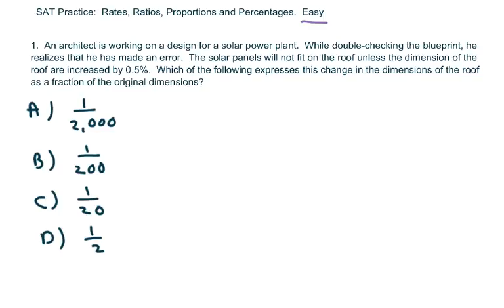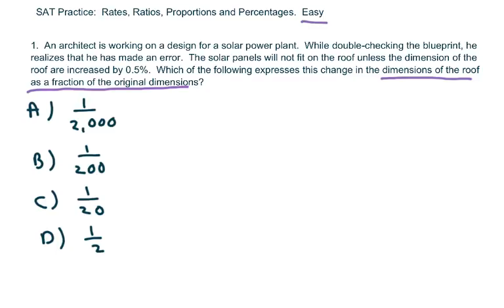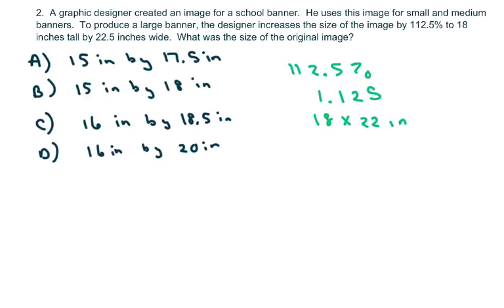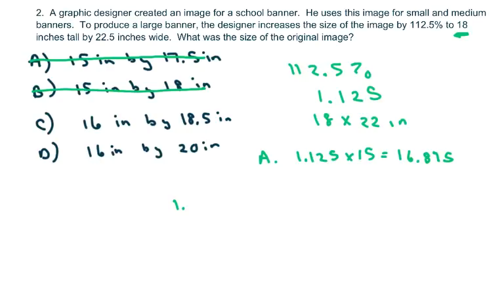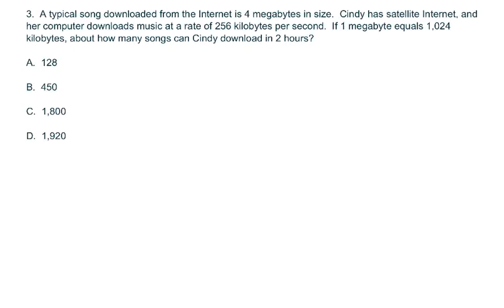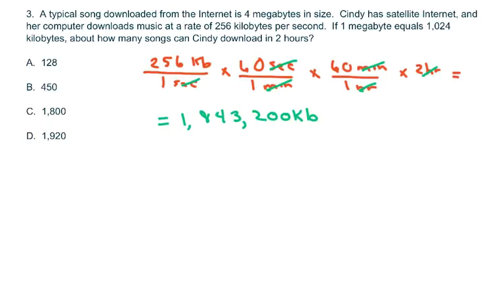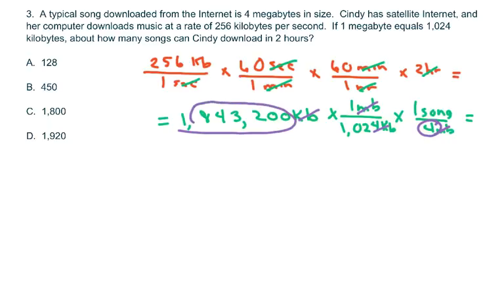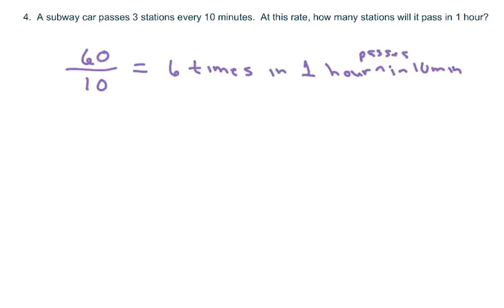SAT Practice. Rates, Ratios, Proportions, Percentages. Easy